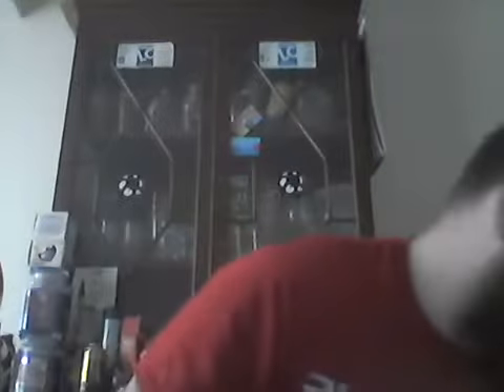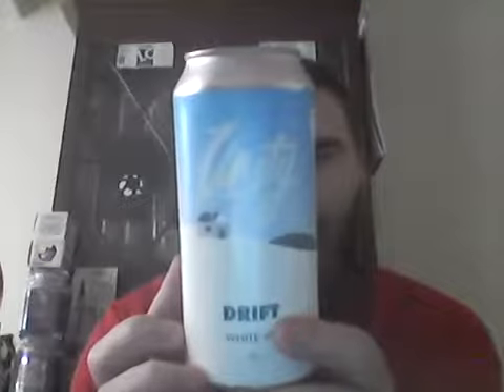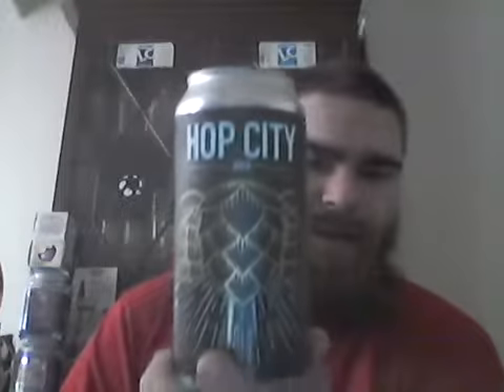Unboxing of some beers sent to me by a kind subscriber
From Hopheads to Maltly Monsters From Craft beer to real ale...and maybe in-between!